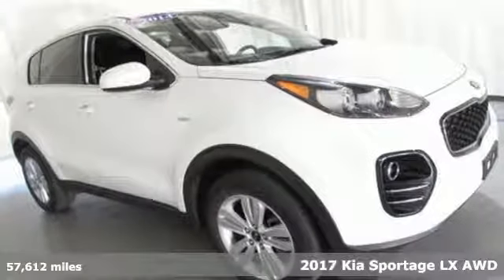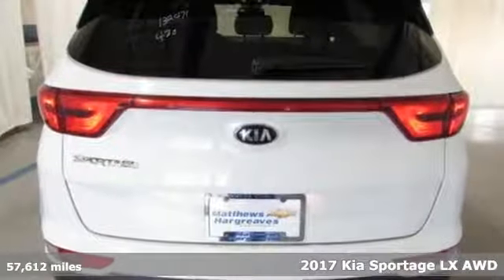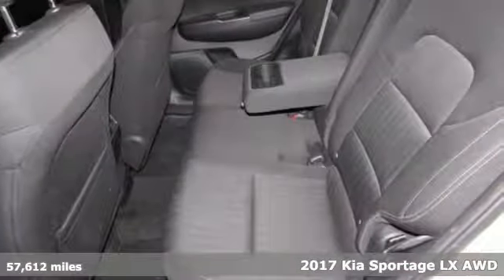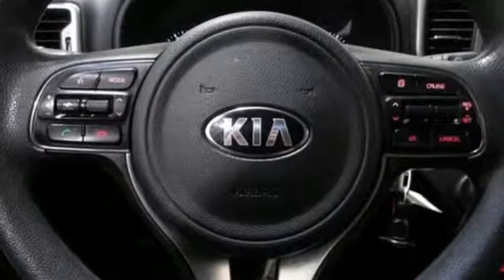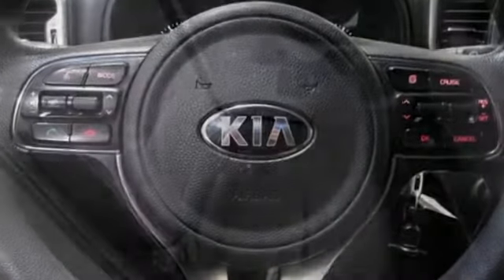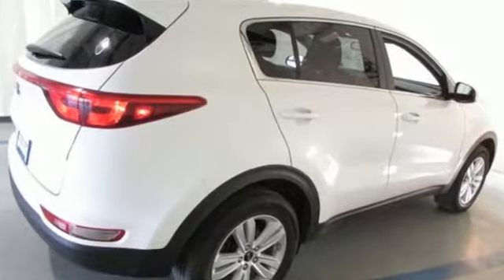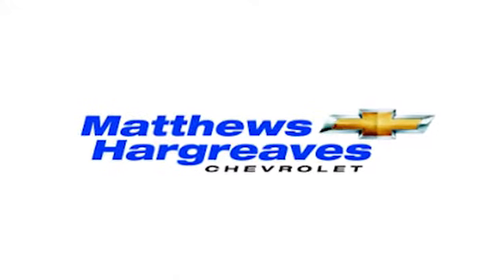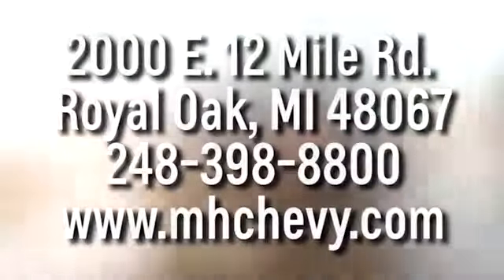Used 2017 Kia Sportage Royal Oak, Detroit, MI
Year: 2017
Make: Kia
Model: Sportage
Trim: LX
Engine: 2.4L I4 DGI DOHC 16V
Transmission: 6-Speed Automatic
Color: White
Interior: Black
Mileage: 57612
Stock #: 2766AE
VIN: KNDPMCAC6H7132471
Recent Arrival! Sportage LX Clear White Clean CARFAX. CARFAX One-Owner. 17" Alloy Wheels, 4-Wheel Disc Brakes, 6 Speakers, ABS brakes, Bumpers: body-color, CD player, Exterior Parking Camera Rear, MP3 decoder, Power steering, Remote keyless entry, Security system, Speed control, Traction control, Variably intermittent wipers.

Address:
2000 E 12 Mile Rd